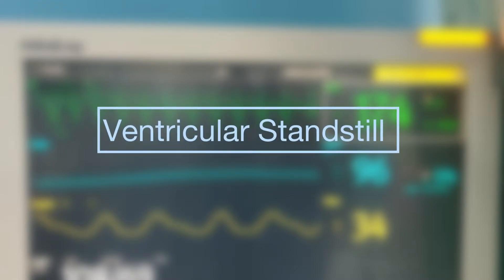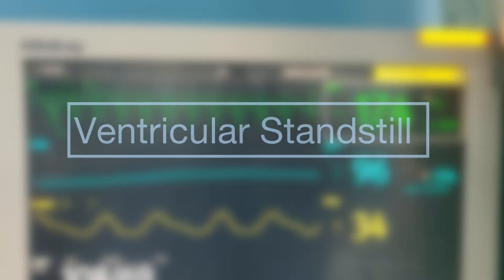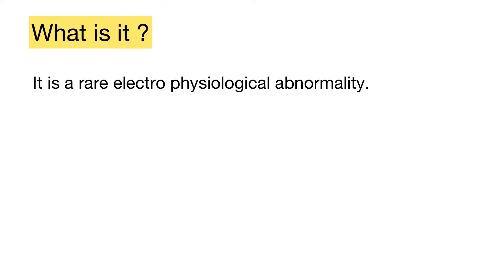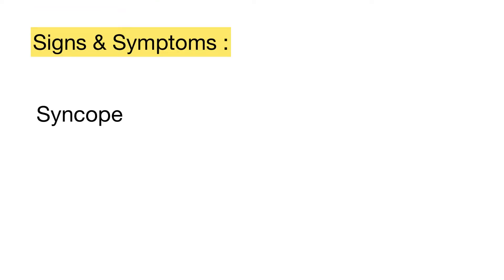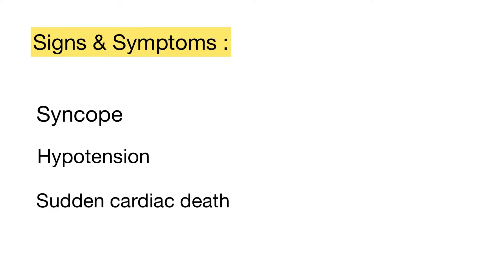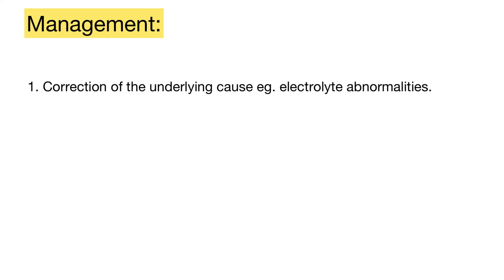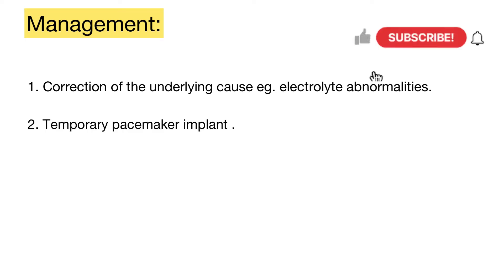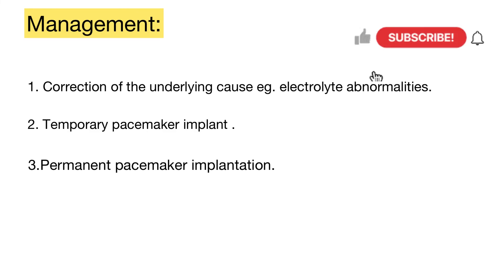Ventricular standstill l a rare ECG abnormality I heartblock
Ventricular Standstill  It is a rare electro physiological abnormality.
In this, the heart stops beating & stands perfectly still.
During this period, no blood is pumped & results are similar to ventricular fibrillation.

Signs & symptoms
syncope,hypotension & sudden cardiac death.

Ventricular standstill appears as P waves without accompanying QRS complexes.
This occurs because sinoatrial (SA) node is functional, even though no impulses are passing through to the ventricles.
There is no ventricular escape rhythm  i.e wide QRS complexes.

Management: Temporary / Permanent pacemaker implant.